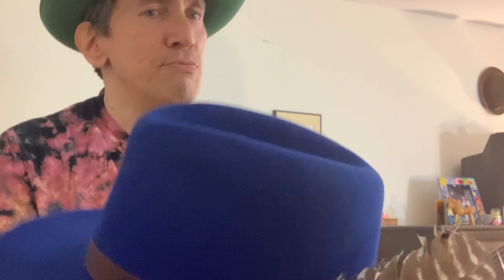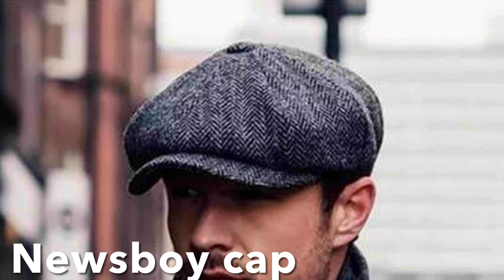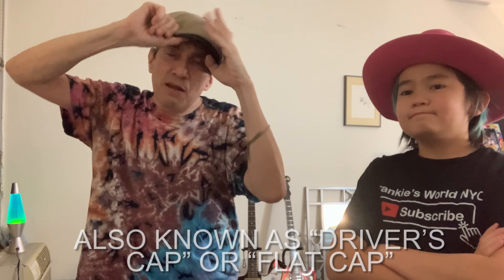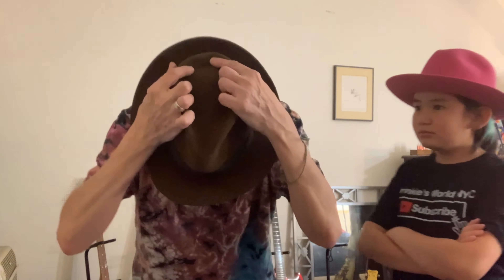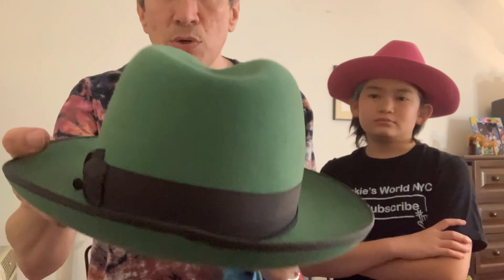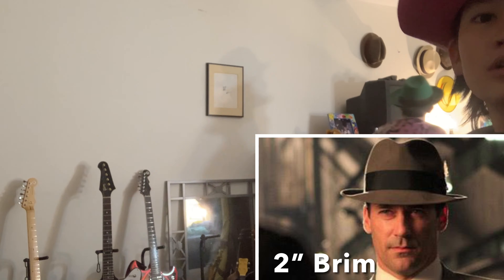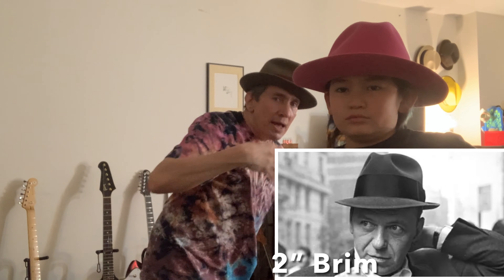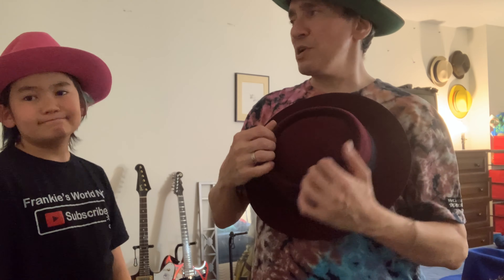HAT BASICS FOR DUMMIES (pt 1) Everything You Need To Know About Hats & Caps- KEVIN’S HATS & GUITARS